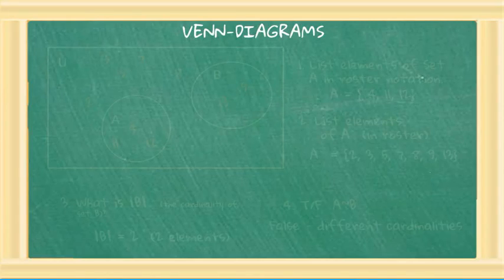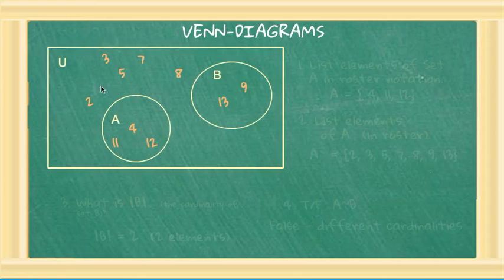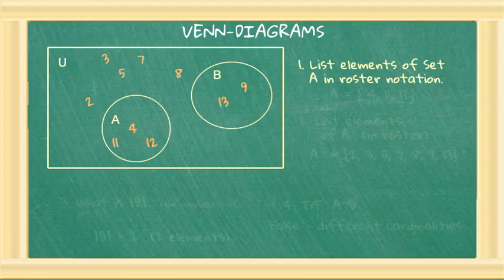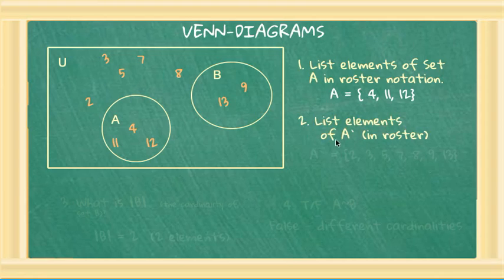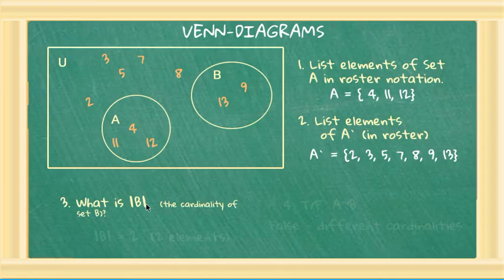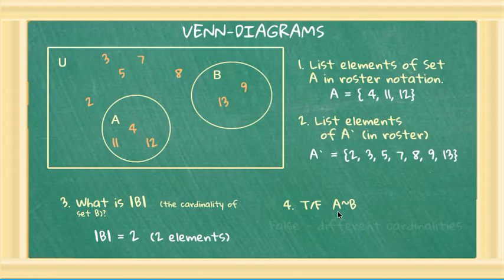M115 Ch02S02 001 Intro Venn Diagram